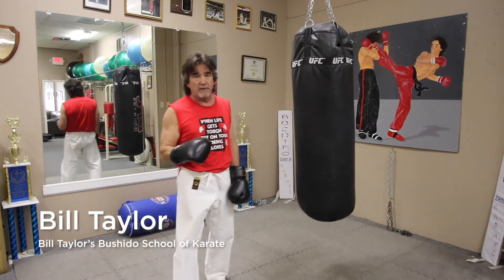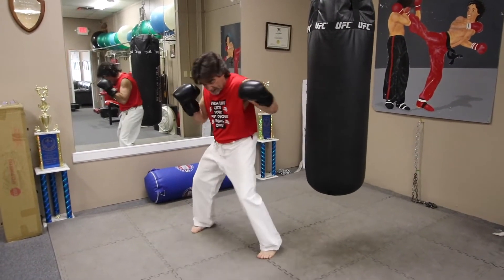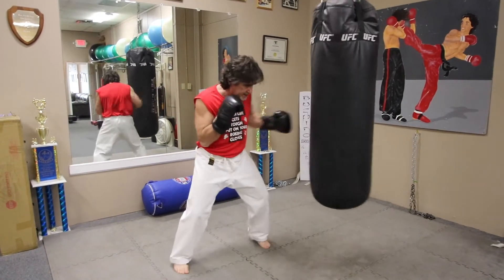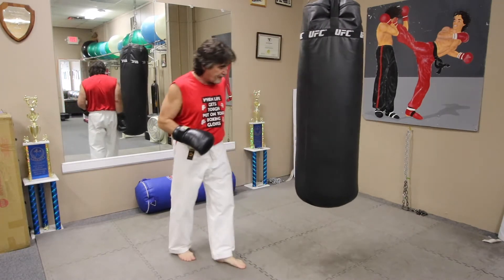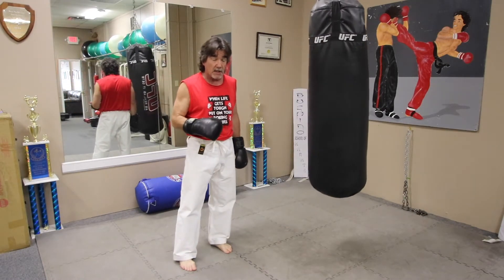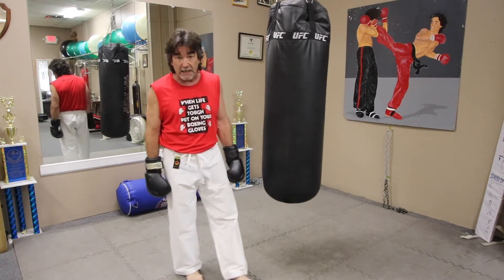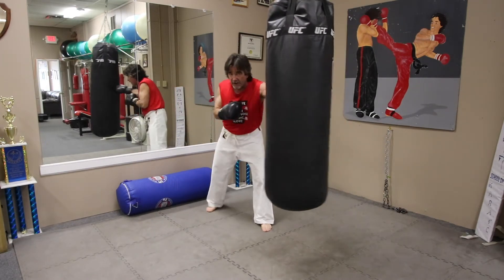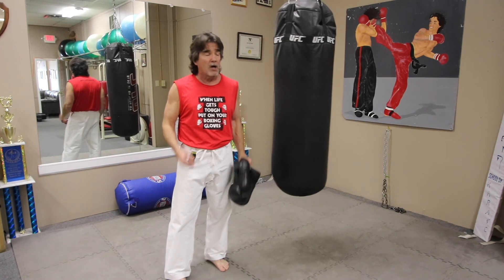BT Boxing PunchesPt2